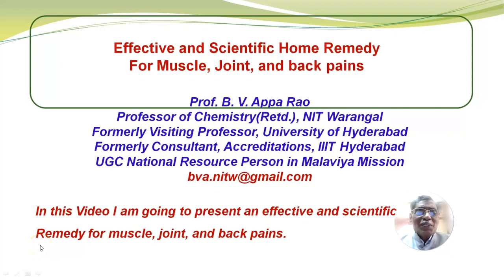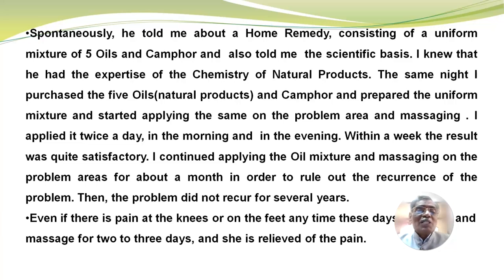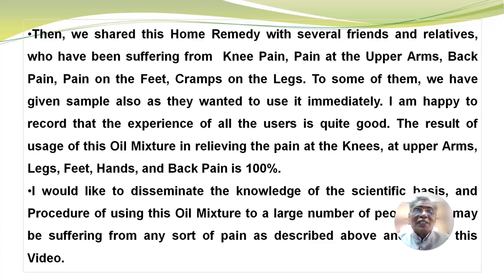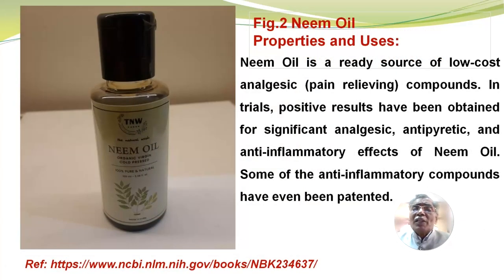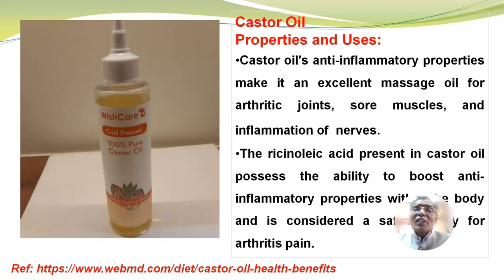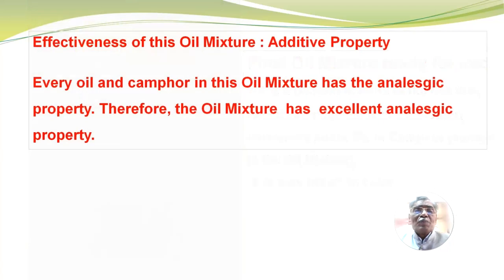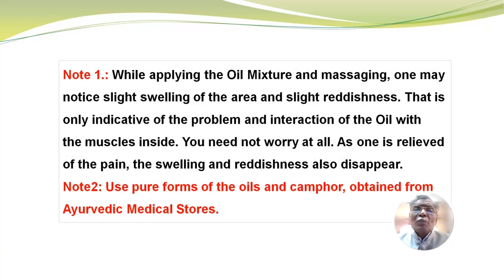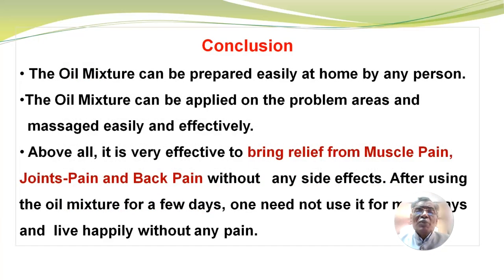Effective and Scientific Home Remedy for Muscle, Joint, and Back Pains - Prof BVAR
Effective and Scientific Home Remedy for Muscle, Joint, and Back Pains || Prof BV Appa Rao sir.
About the Speaker: Prof. B.V. Appa Rao retired as Professor of Chemistry at NIT Warangal. He was visiting professor in ‘Outcome-based Education’ at the University of Hyderabad. He served as a Consultant, Accreditations at the IIIT, Hyderabad. He delivered lectures on ‘Pedagogy’, and ‘Outcome-based Education’ in several FDPs and trained about 9000 faculty members across the country. Currently, he is a UGC National Resource Person in the Malaviya Mission and delivering lectures in FDPs organized by various Universities across the Country.